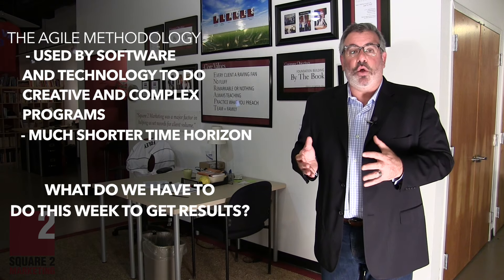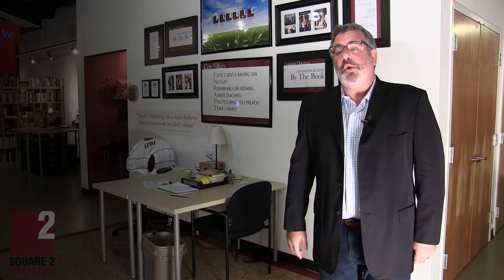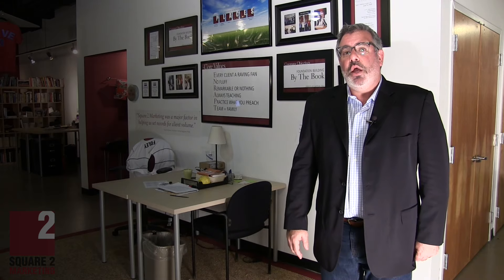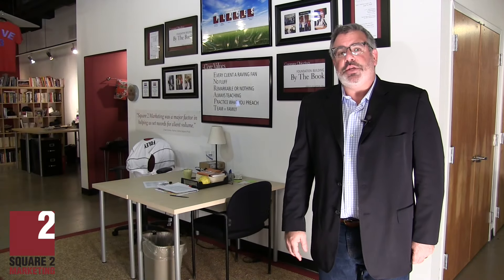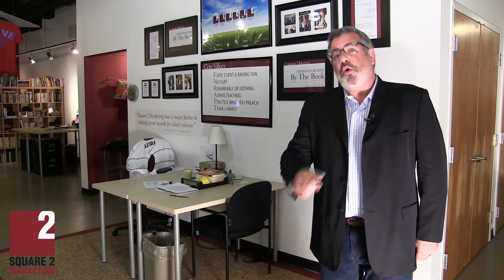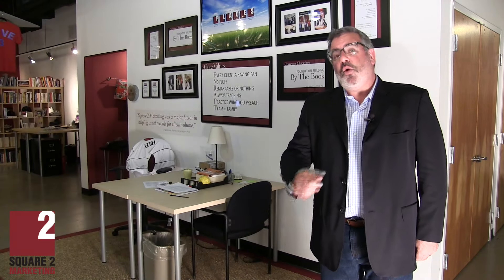What Is Agile?